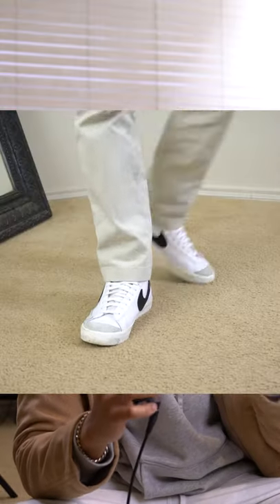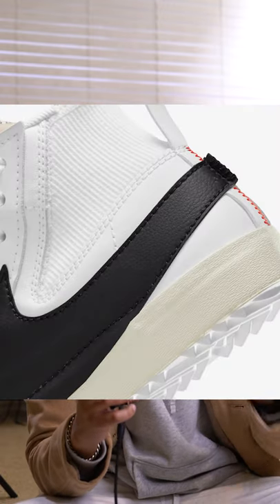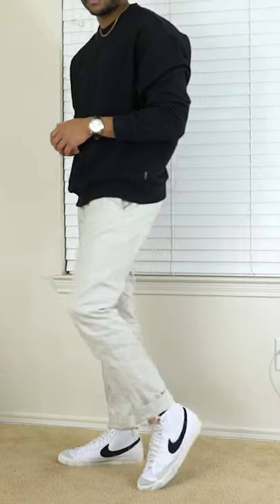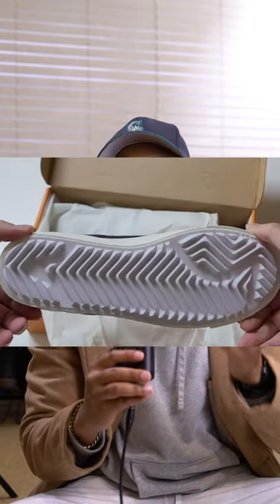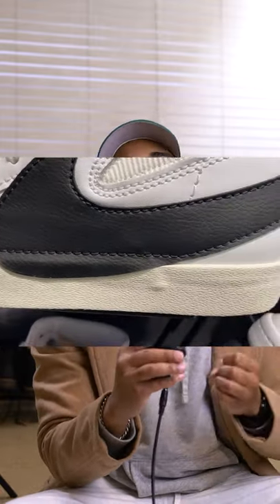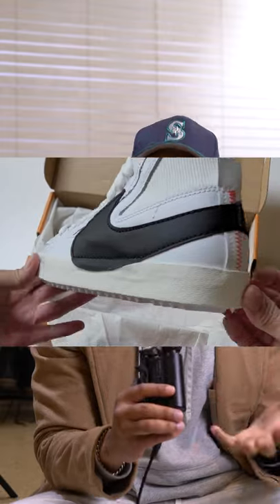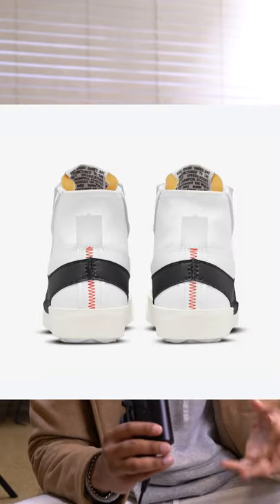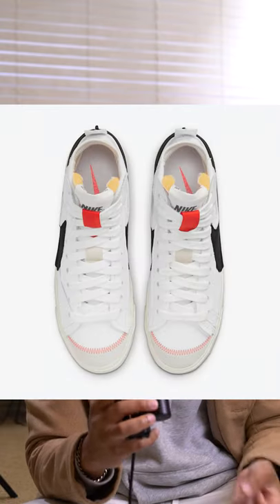Same, but different.